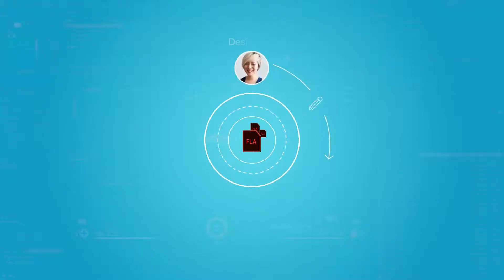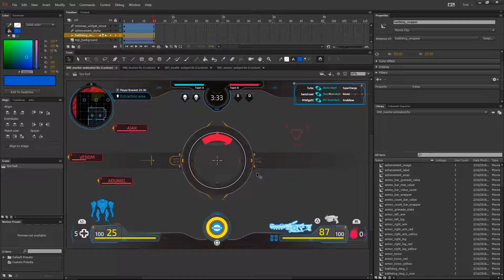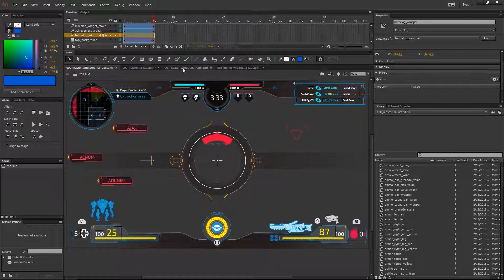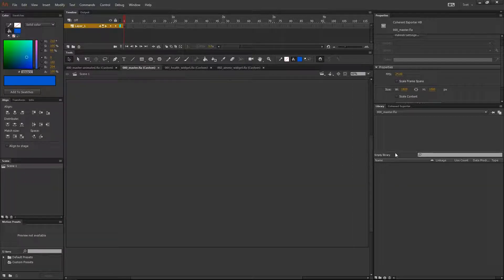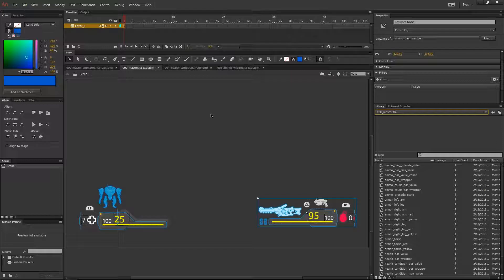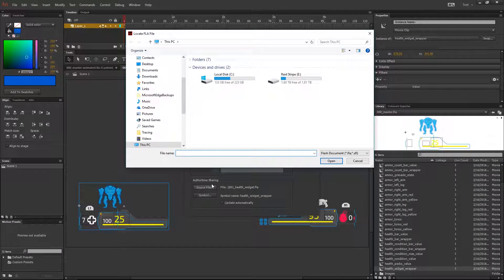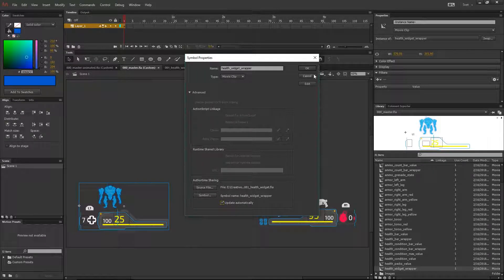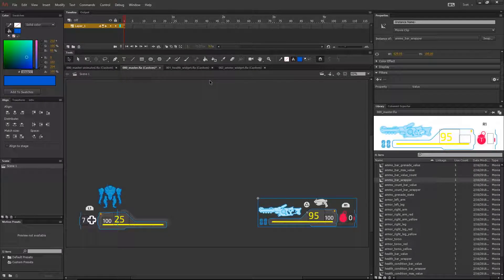Authortime Sharing in Adobe Animate - Tutorial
This tutorial describes how multiple designers can collaborate and work on the same .FLA file while creating game HUD.

Follow us to keep track of our latest tutorials & learn more about the Coherent Exporter: